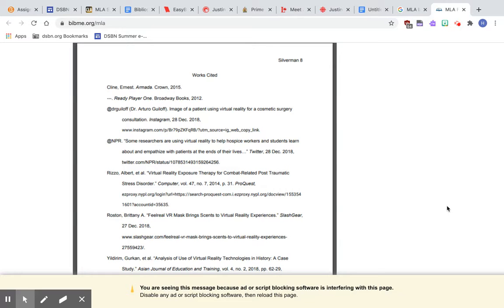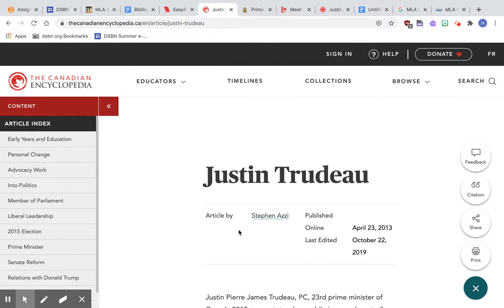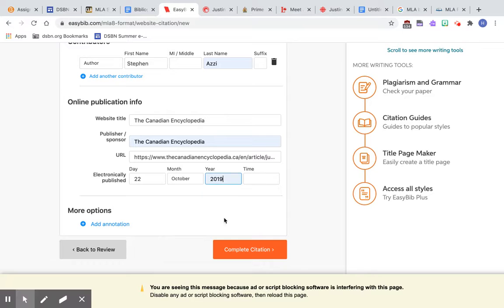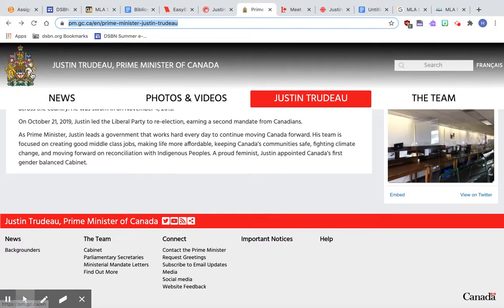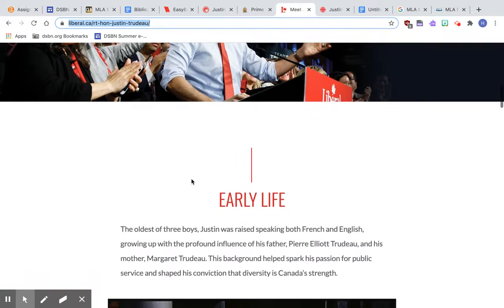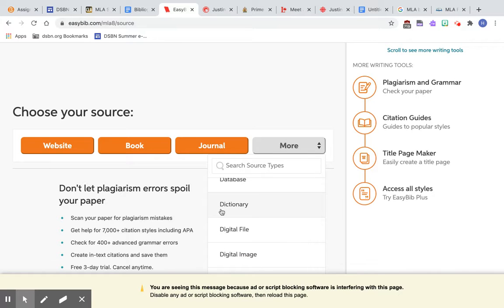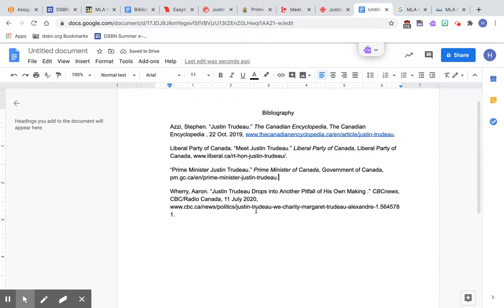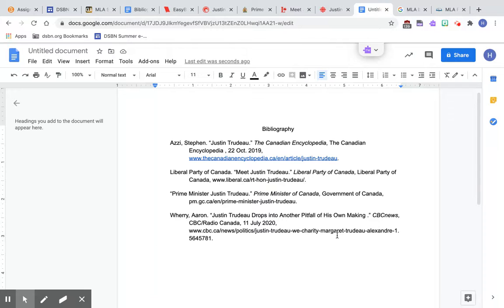Bibliography Jul 14, 2020 11:28 AM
Bibliography How To